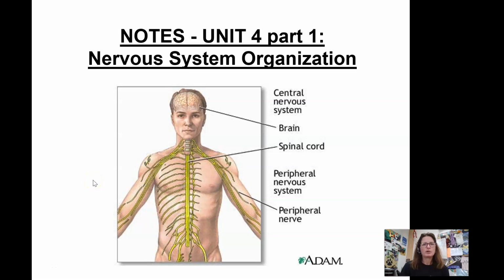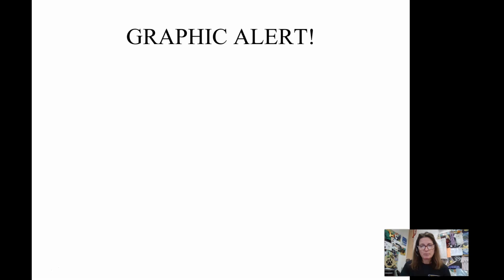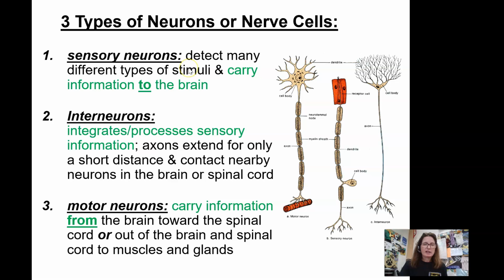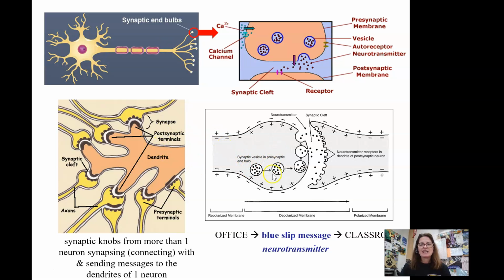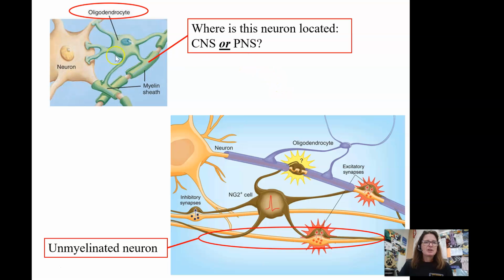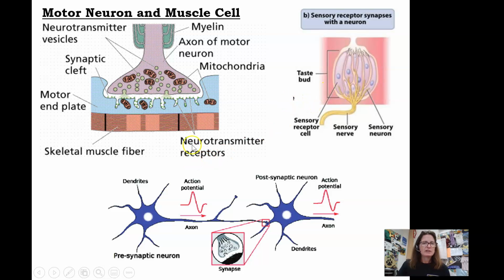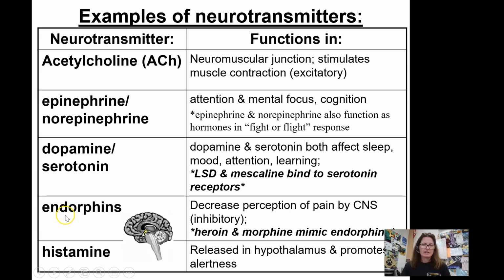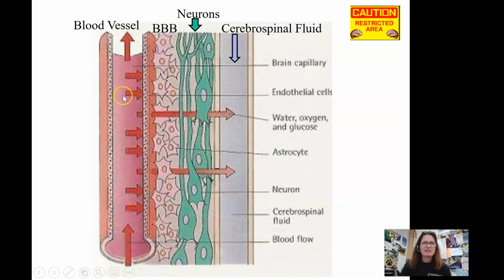NOTES-Unit 4 Part 1